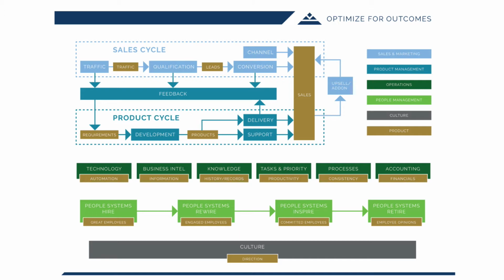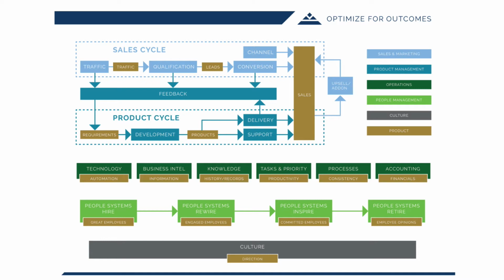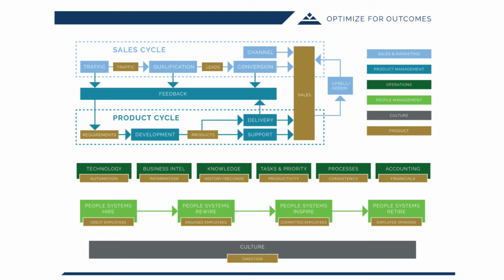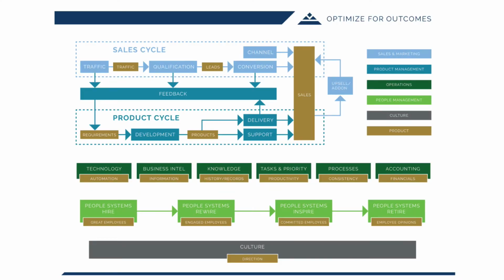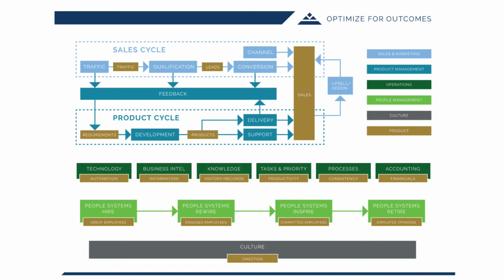A Framework for Systems Thinking in Business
In this video, I cover the basics and some of the history of how the Framework for Systems Thinking in Business came to be. This is a diagram that any business in any industry of any size can start using to understand and incorporate systems thinking.